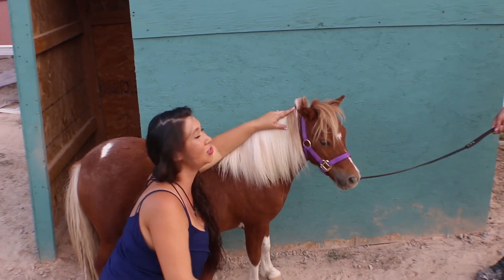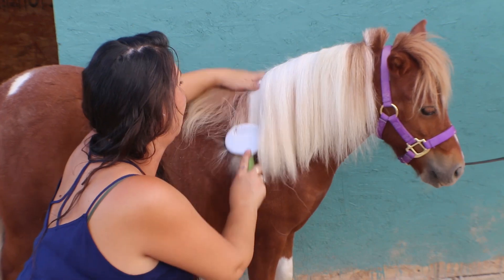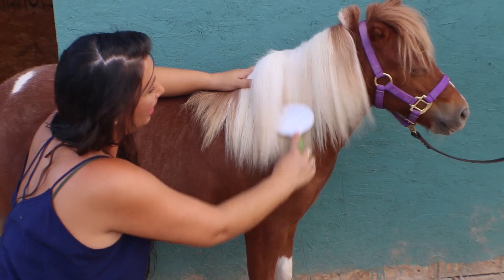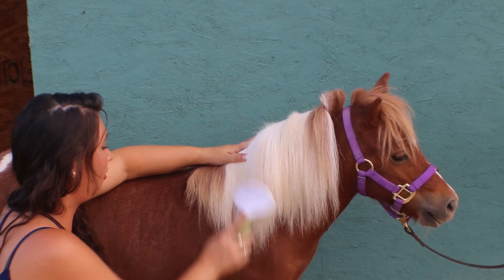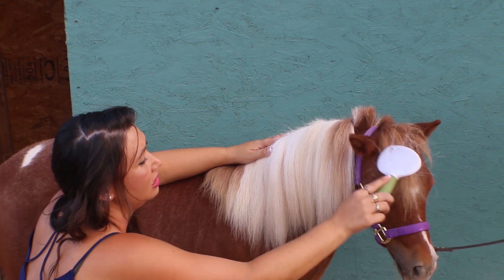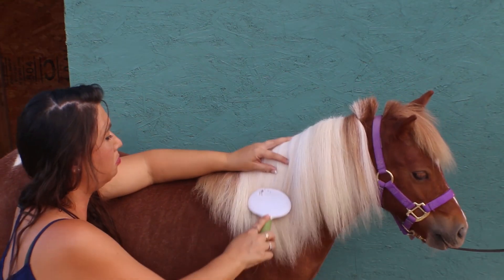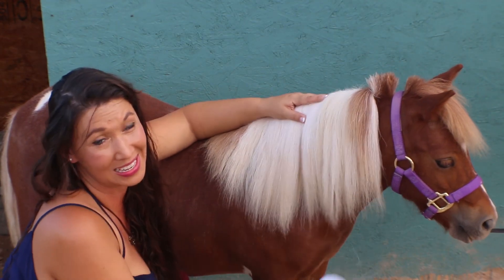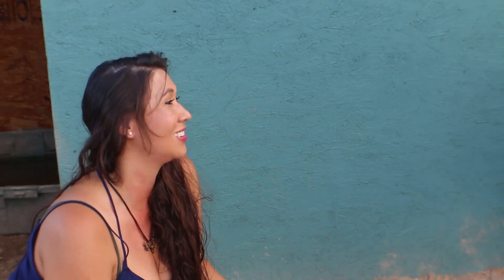A Tiny Little Horse with The Deadly Tarantula Girl